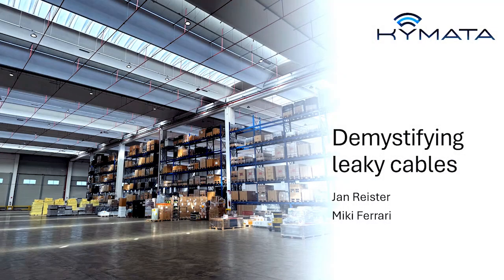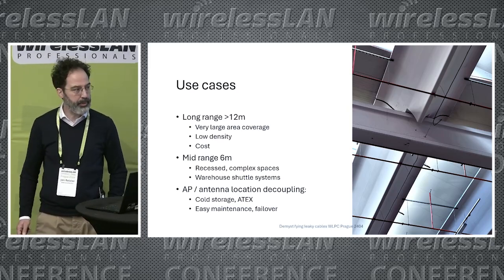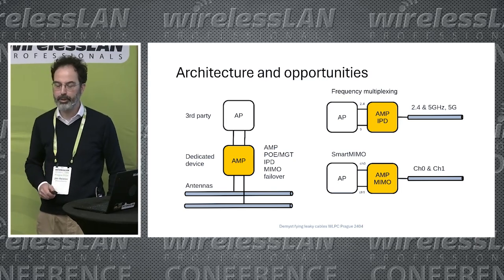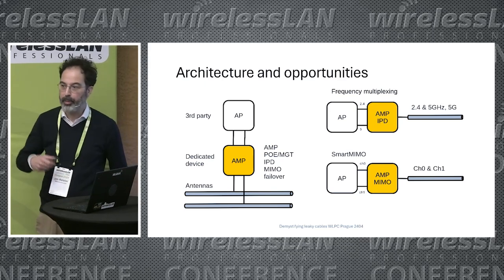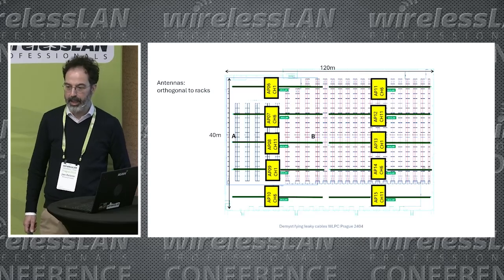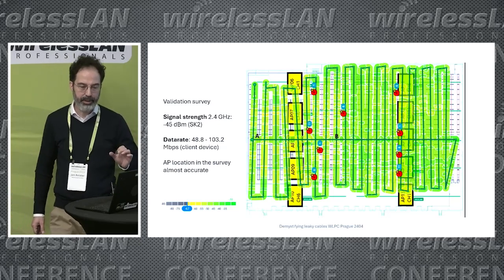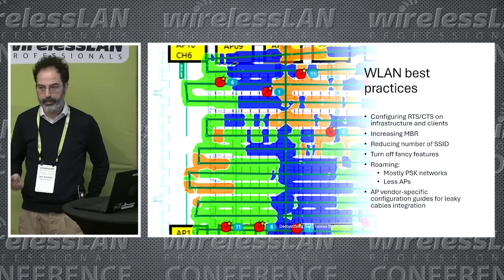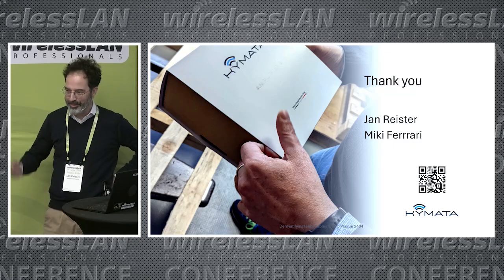Demystifying Leaky Cables | Jan Reister | WLPC Prague 2024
Leaky cable Wi-Fi systems provide a unique antenna solution for challenging industrial and logistics environments. In this WLPC Prague 2024 session, Jan Reister and Miki Ferrari explore the architecture of cable-based antenna systems and dive into RF challenges like electrical tilt, MIMO considerations, and multi-band coexistence with technologies like 5G. Learn about the design and survey tools used, Layer 2 challenges such as co-channel interference and hidden nodes, and best practices for deployment. This presentation will help WLAN engineers understand when and how to use cable-based Wi-Fi in complex scenarios.